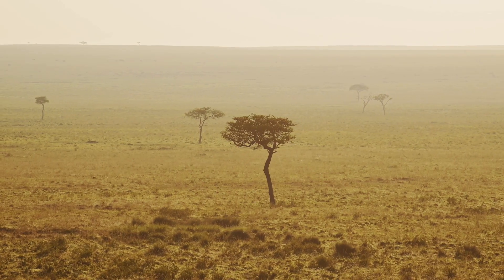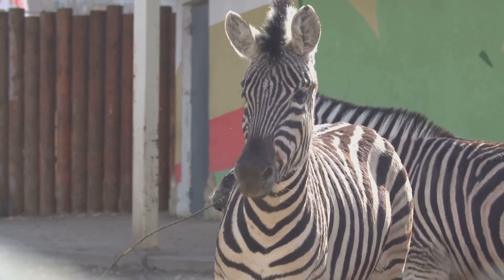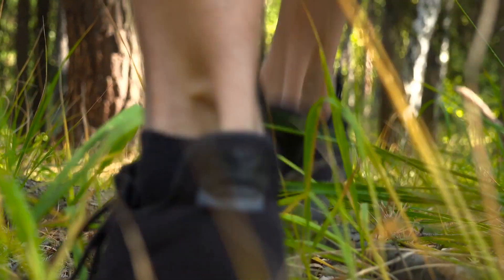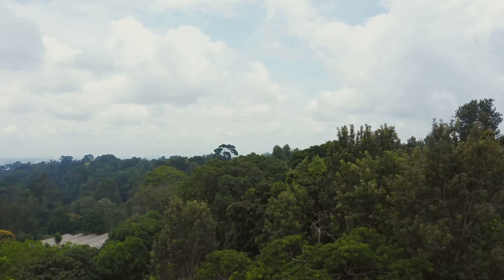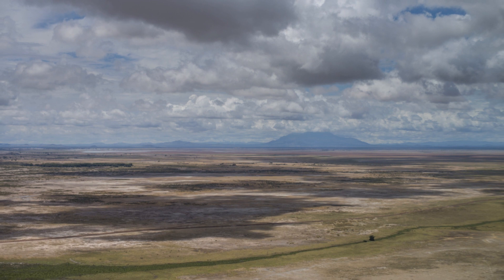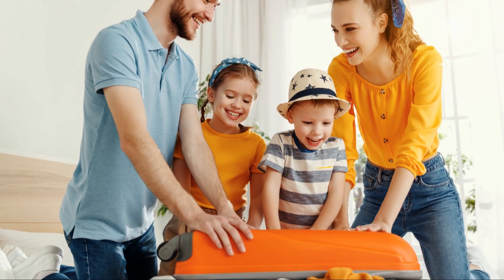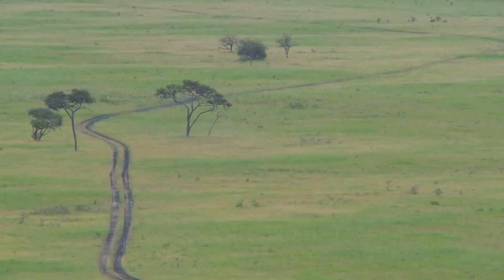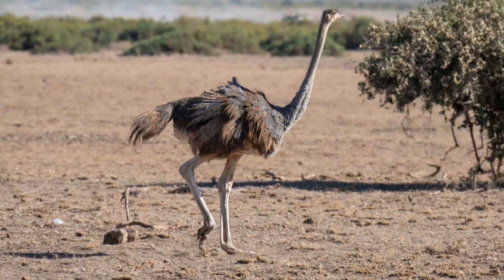Exploring Embu, Kenya Top Activities